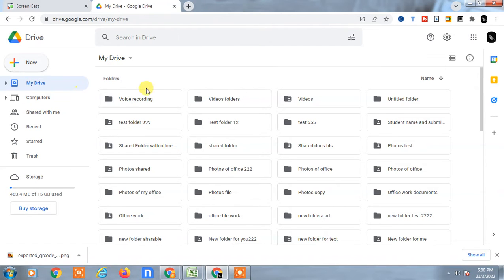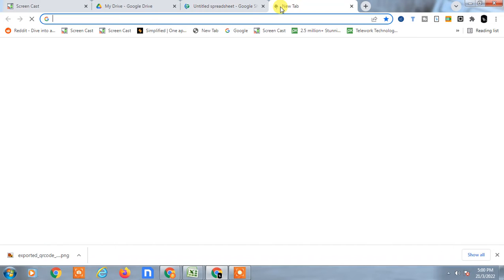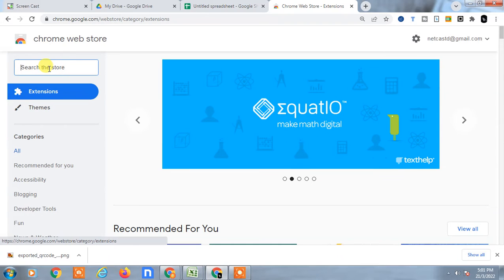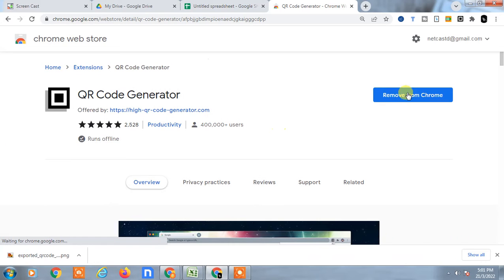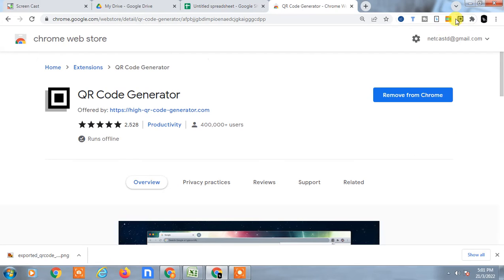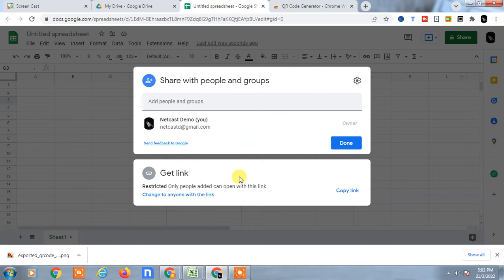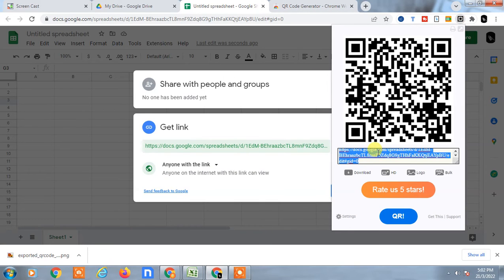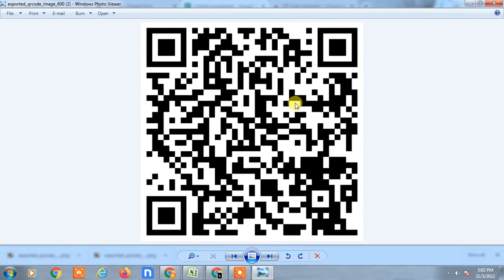How to Create QR Code For Google Sheet | How to Generate QR Code in Google Sheet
This video tutorial will learn,how you can create qr code for google sheet. follow this step by step video and learn,how to link qr code to google sheet.